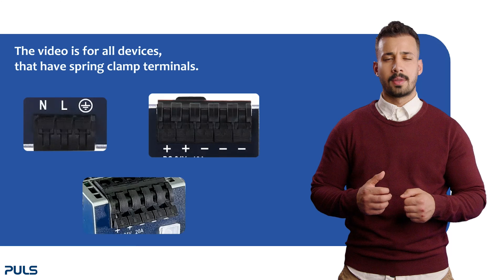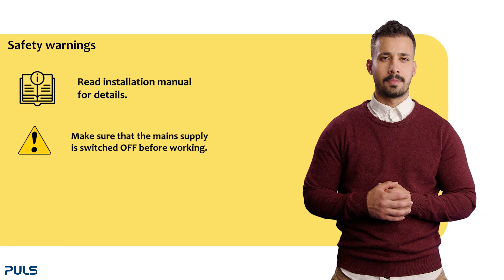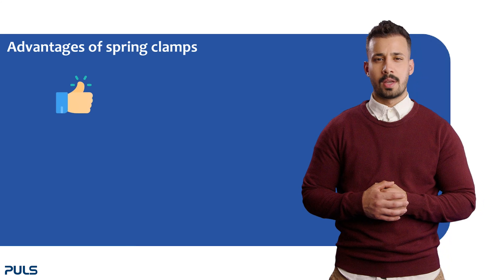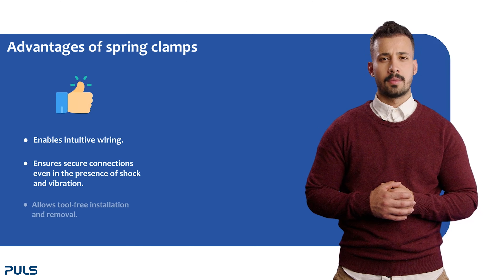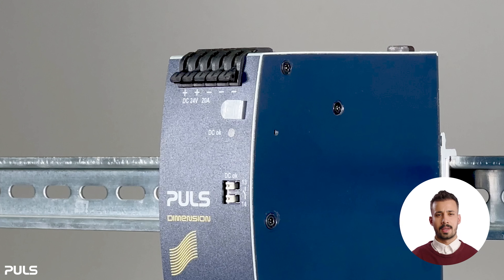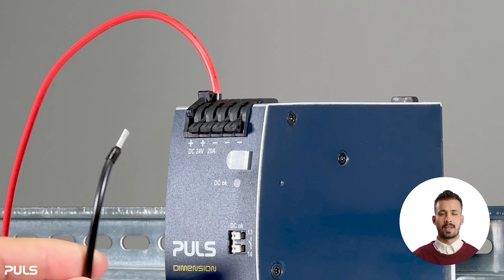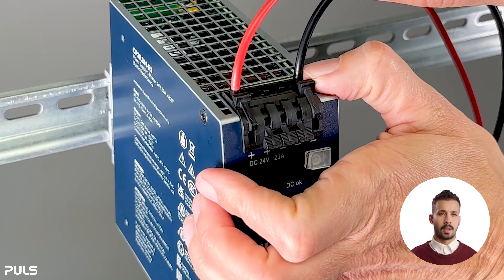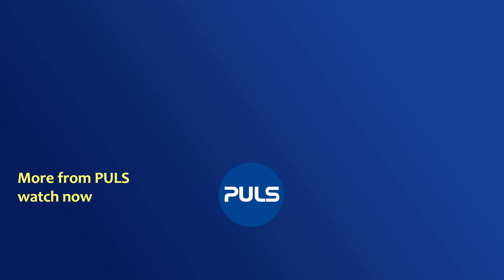Connection with spring clamp terminals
In this video, we show you how to work with spring clamp terminals.

Chapters:
00:00 Which product?
00:12 Safety warnings
0:41 Advantages of spring clamp terminals
01:18 Connect wires
01:48 Remove wires

Would you like to have videos on a different topic related to our products?
Your PULS Group